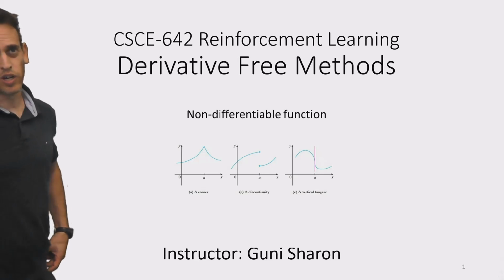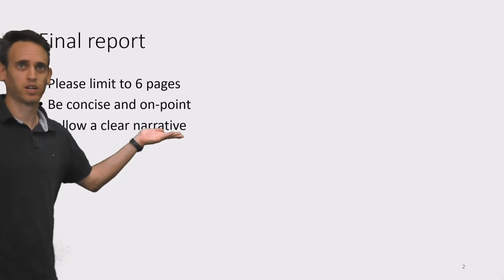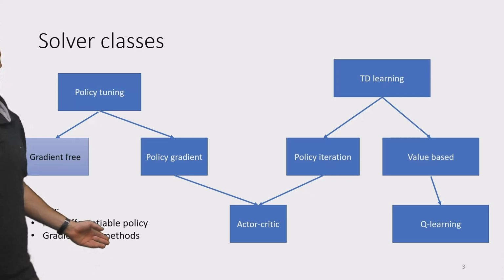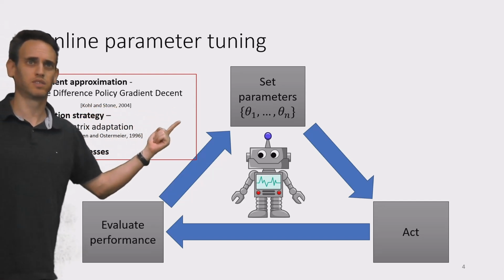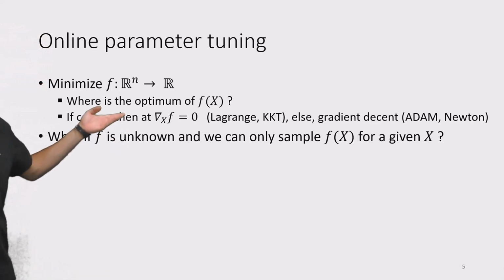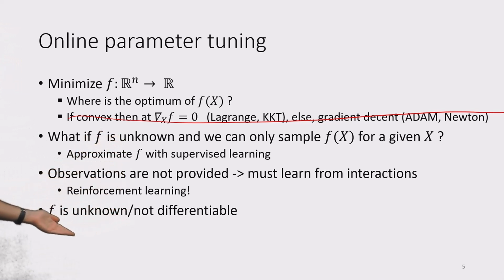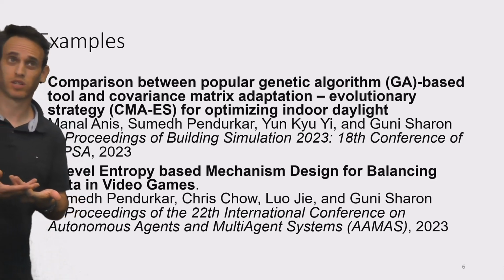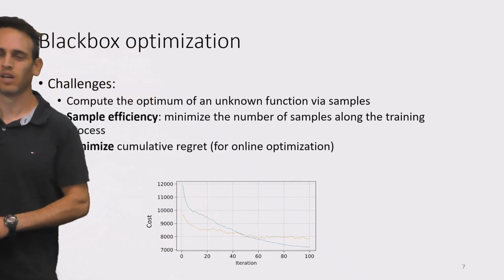M19V01 Black box optimization